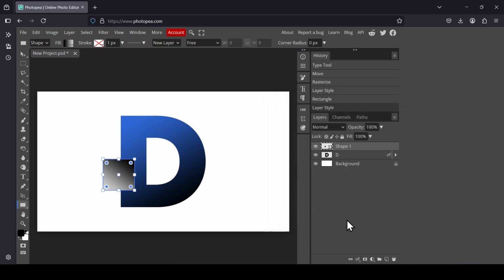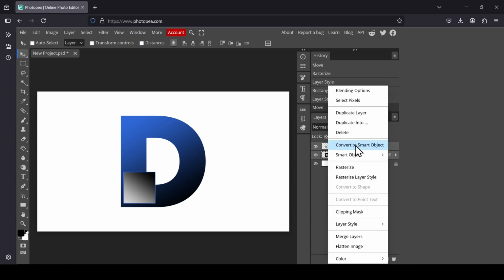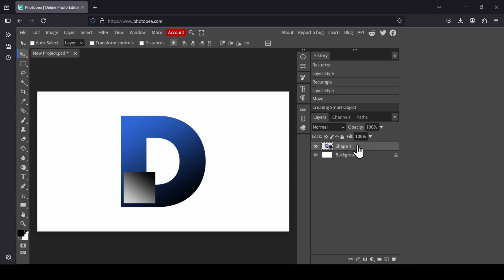Lettre D Logo Design in Photopea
Hi, today in this Photopea tutorial, we are going to learn to create a Lettre D Logo Design in Photopea.